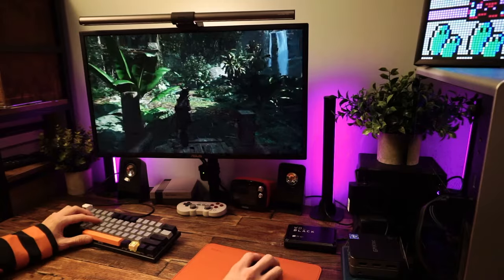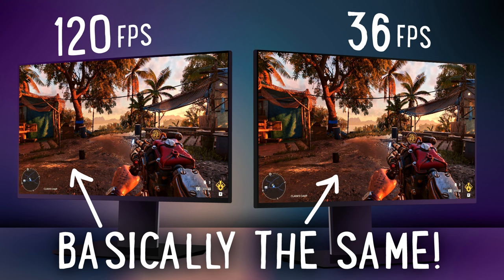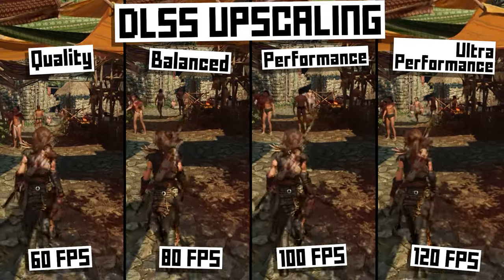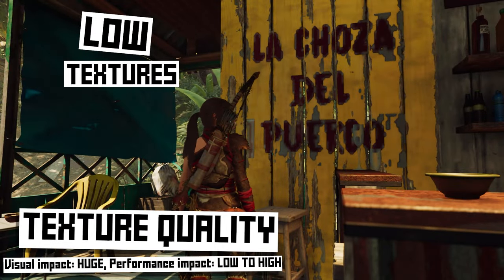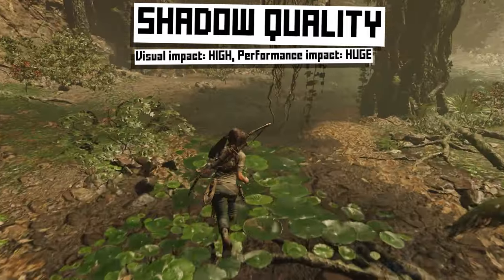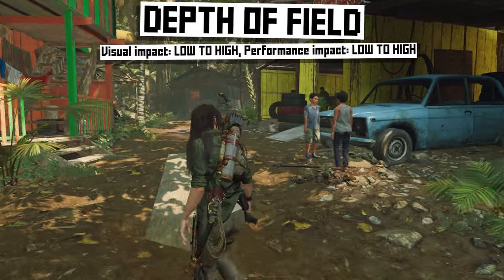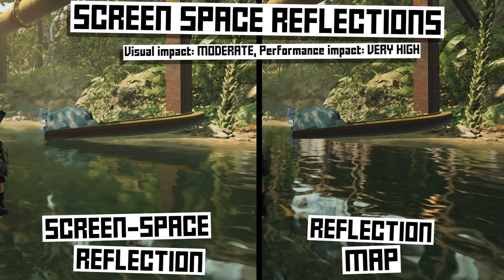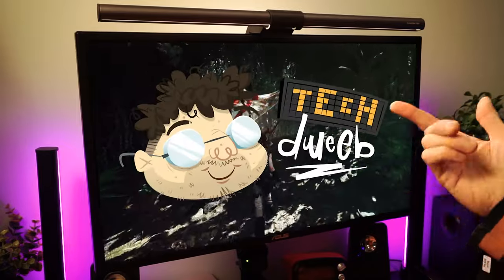What do all these graphics settings MEAN!?!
What do all these graphics settings MEAN!? Well... I'll tell you!

- CHAPTERS -
00:00 Dating your mom
00:39 What ARE all these settings?
01:59 Settings Presets
02:26 Resolution
03:38 Resolution Scale
04:22 Upscaling
05:17 VSync
06:05 Refresh Rate
06:32 Anti-Aliasing
07:41 Texture Quality
08:21 Texture Filtering (Anisotropic Filtering)
09:30 Shadow Quality
10:05 Ray Tracing
10:53 Ambient Occlusion
12:05 Depth of Field
12:33 Level of Detail
13:00 Tessellation
13:54 Bloom
14:14 Motion Blur
14:53 Screen Space Reflections
15:43 Volumetric Lighting
16:38 Lens Flares
16:55 Screen Effects
17:27 That's basically the basics